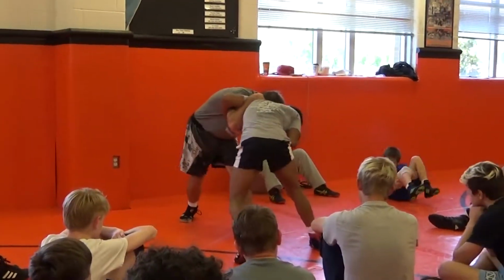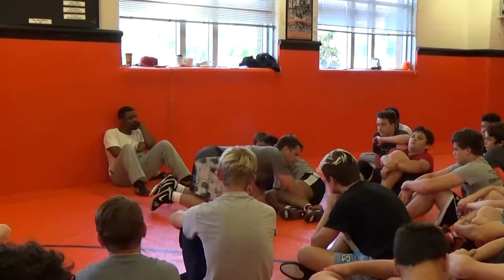Tripp Rogers Underhook Hi C